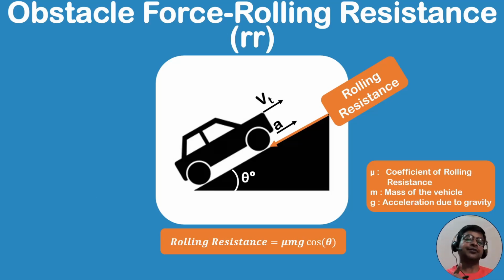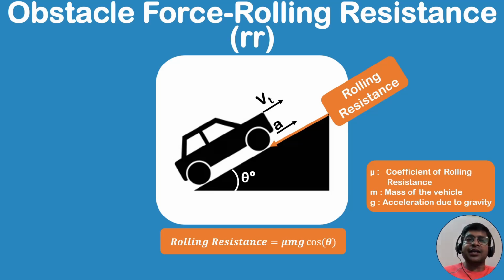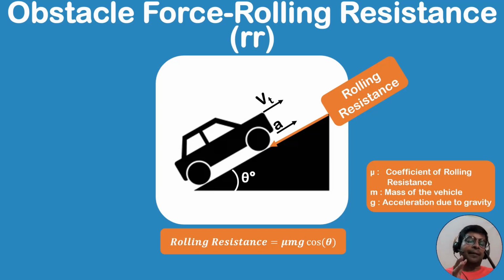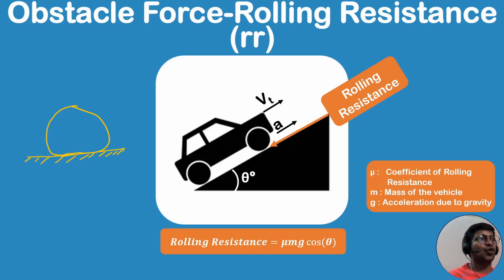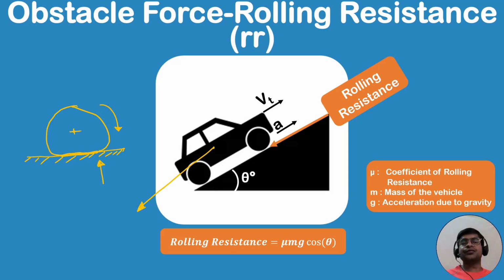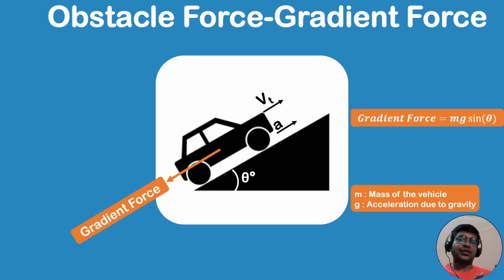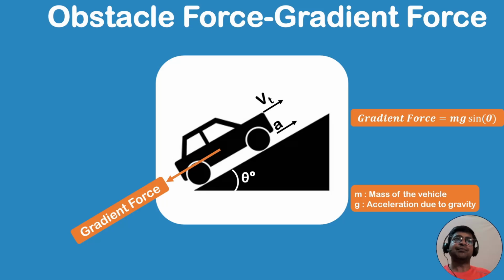Rolling Resistance and Gradient Force | 04 | Electric Motor Sizing Based on Vehicle Dynamics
In this video Rolling Resistance & Gradient Forces on the Vehicle are discussed